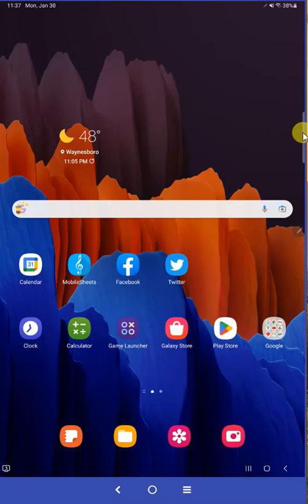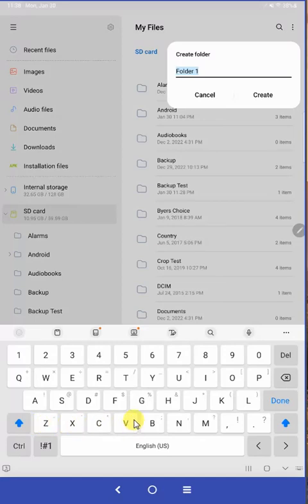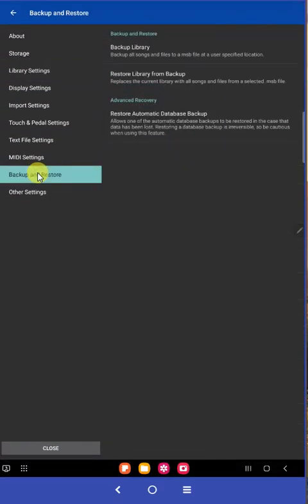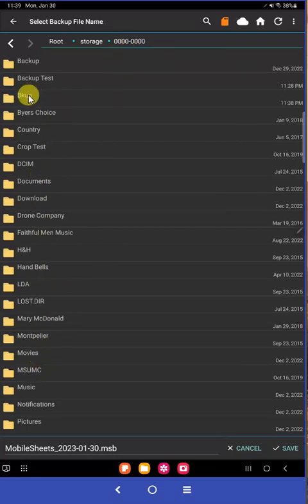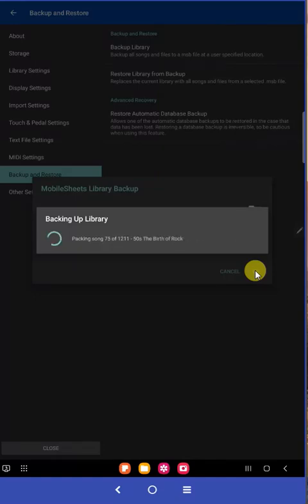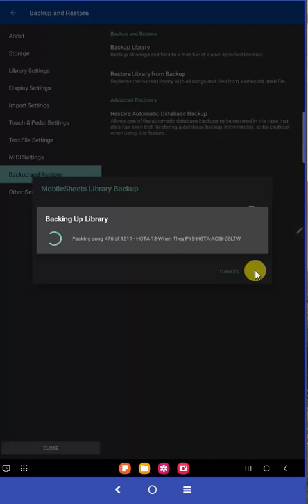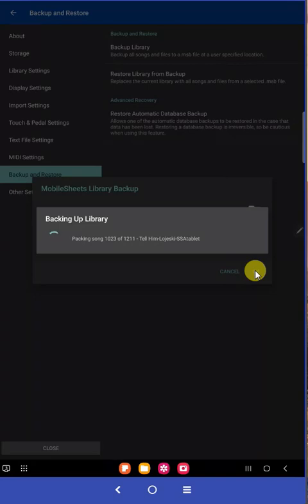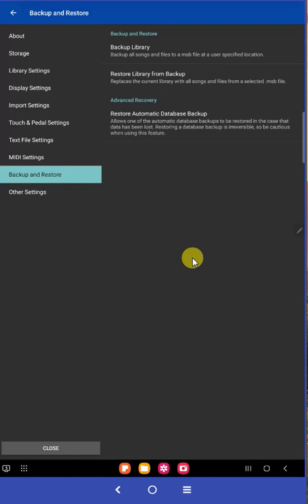Mobile Sheets Pro Backup Procedure Newer Tablets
This video shows you how to create a backup of your Mobile Sheets Pro Library. The backup can be used to completely restore your library to a new tablet if necessary. The backup contains the music files, annotations, repeat links, etc.